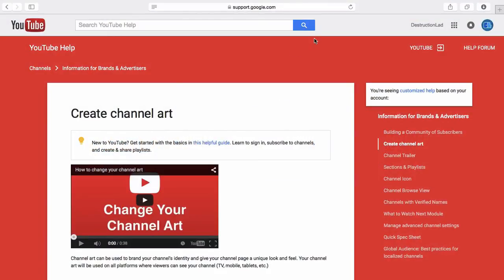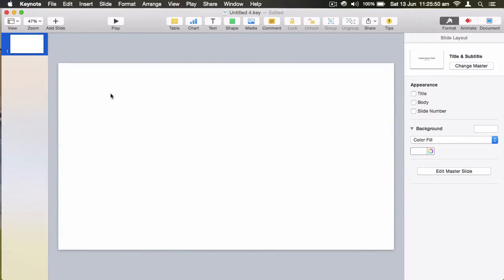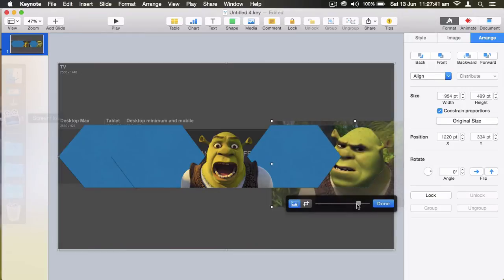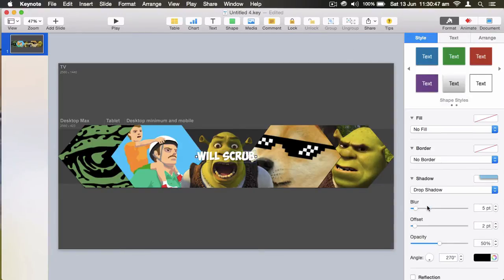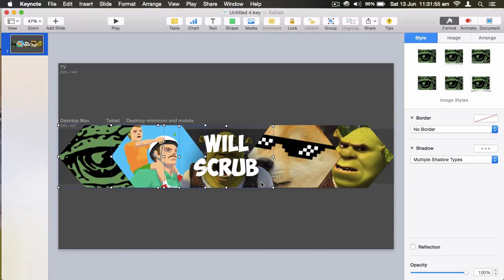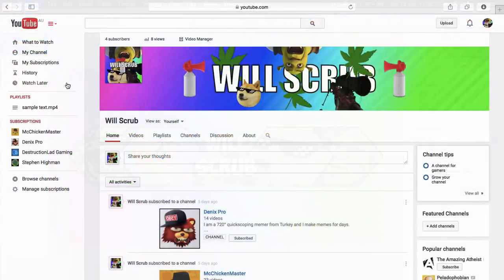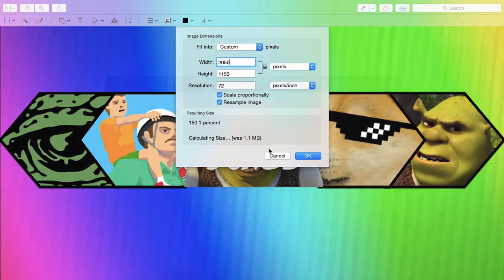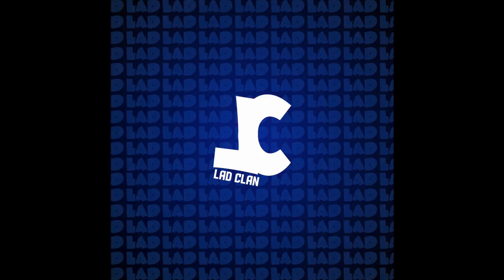How To - Create A Channel Art Using Keynote On Mac - Template Link In The Destcription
How to create a channel art using Keynote on Mac